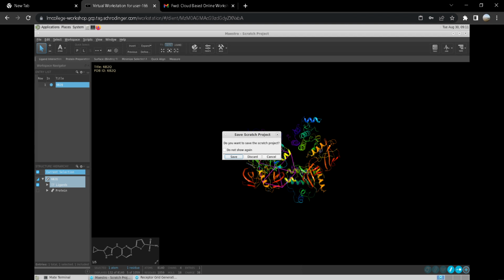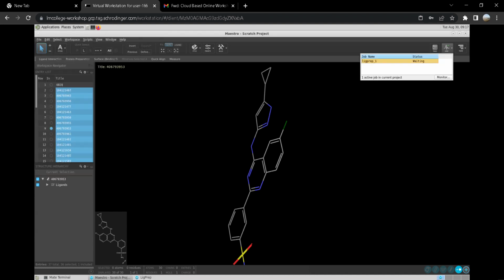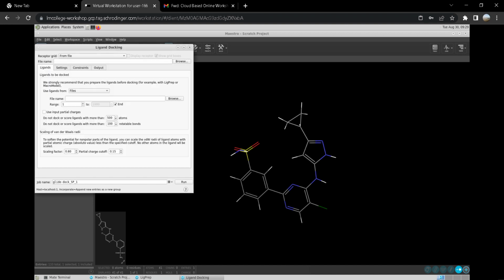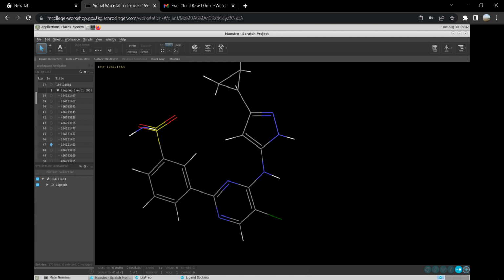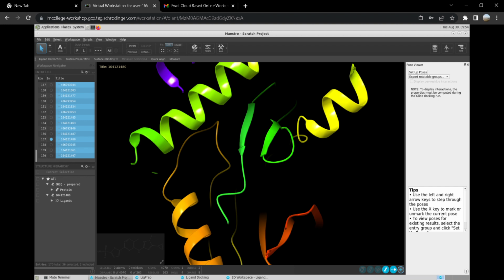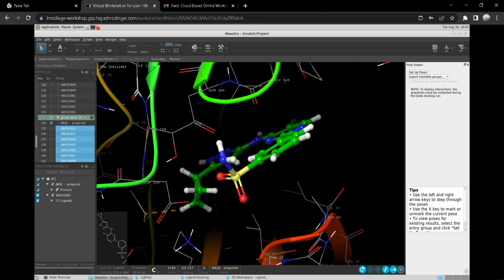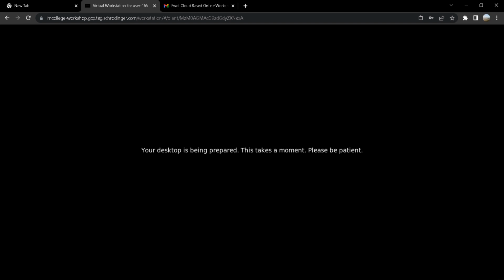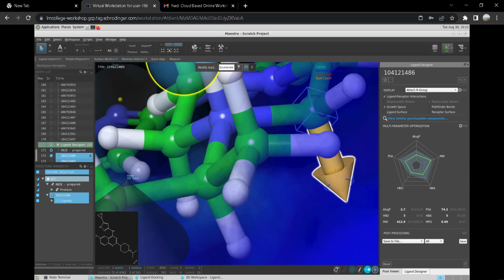schrodinger software (maestro) introduction to molecular docking , protein & ligand prep part 3